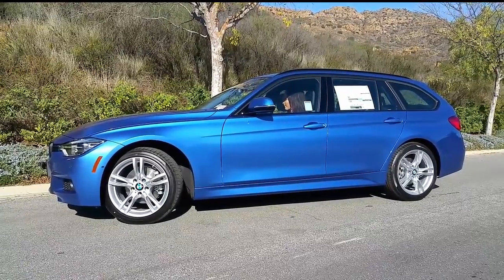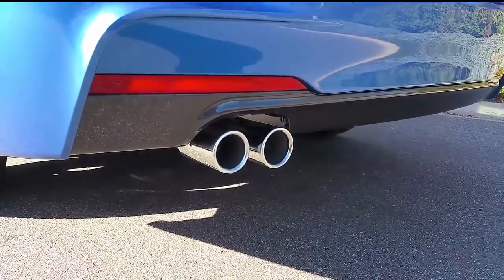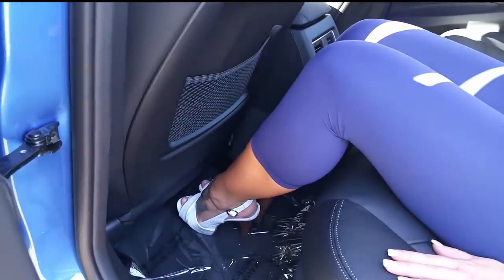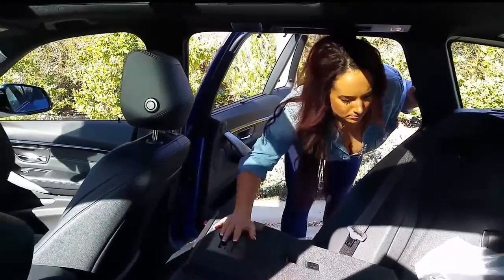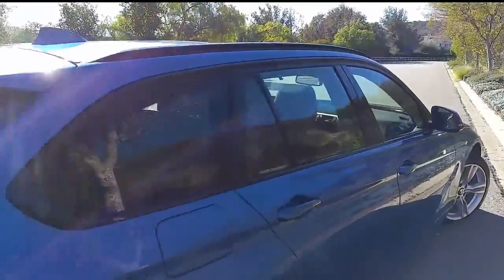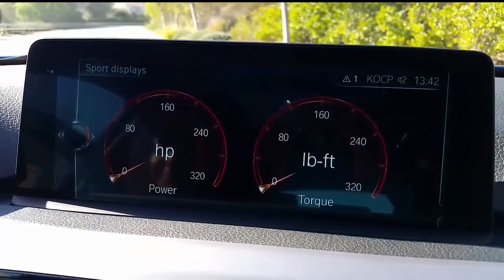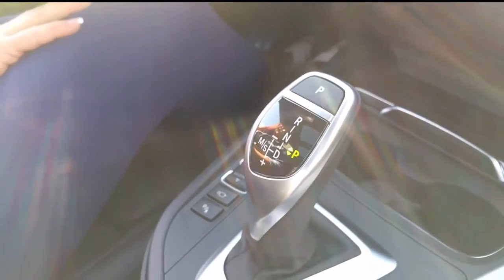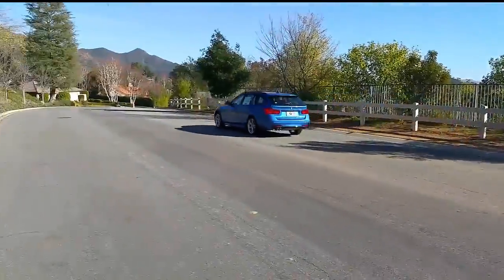New BMW 330i X drive Sport Wagon M Sport Package Som de escape BMW Review